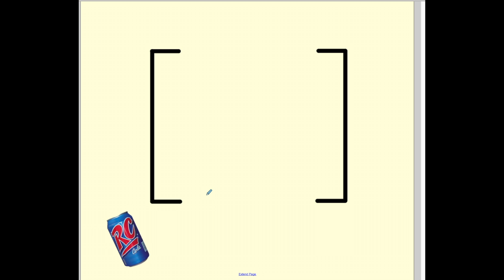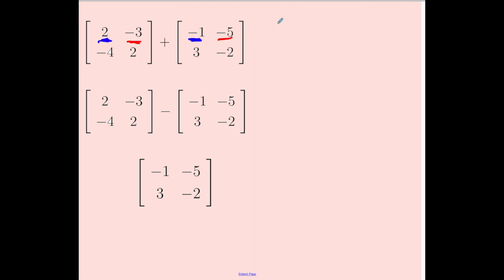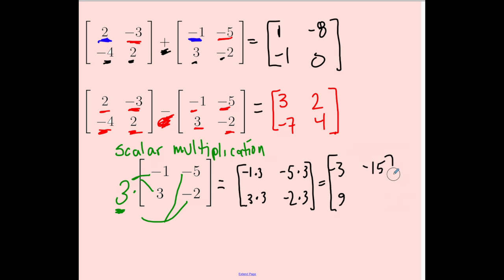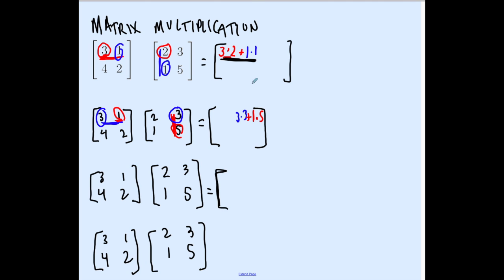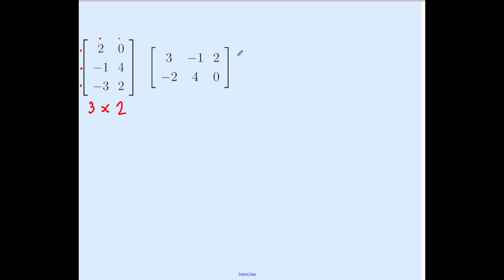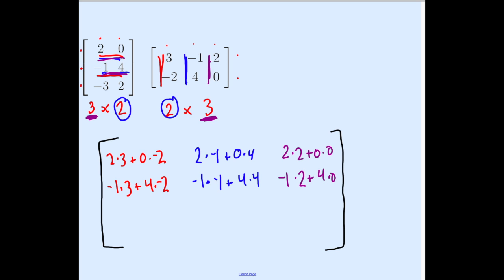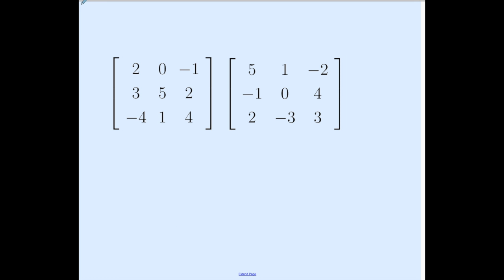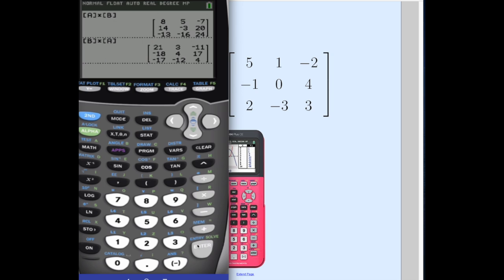Matrix Basics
Red pill or blue pill?